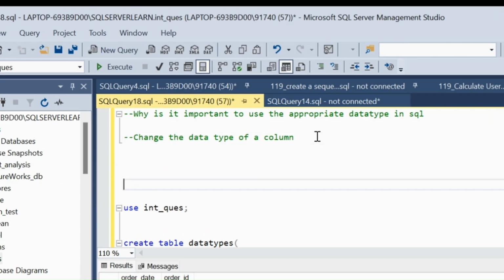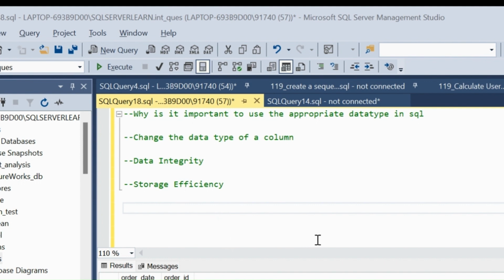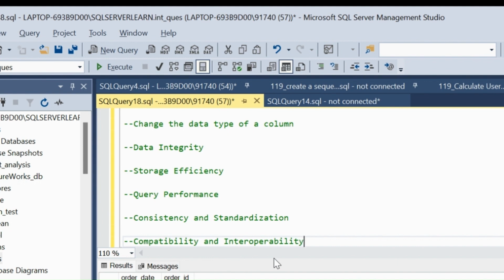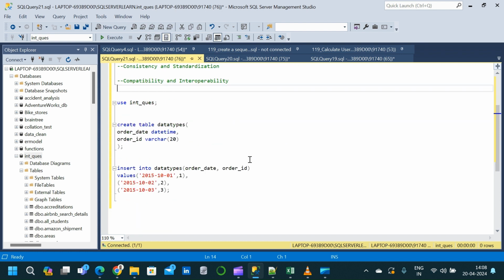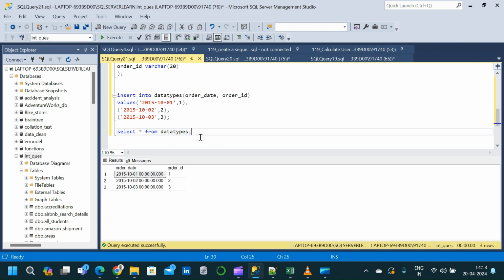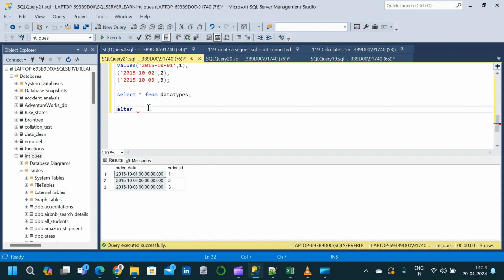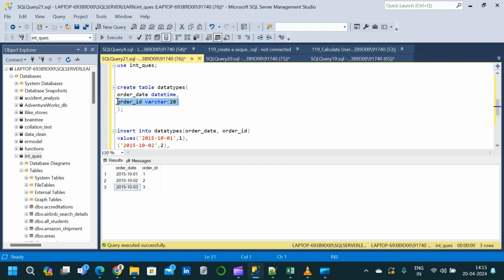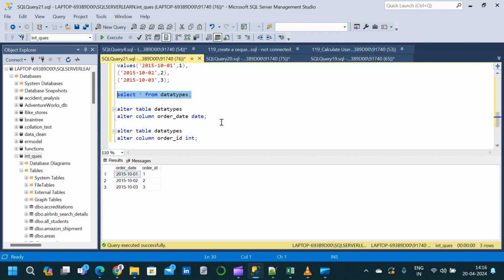Change Column Data Types to Appropriate Data Types | SQL - Better Data Management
In this video we will see how to change column data type to appropriate data type using SQL and why is it important to assign the correct data types.